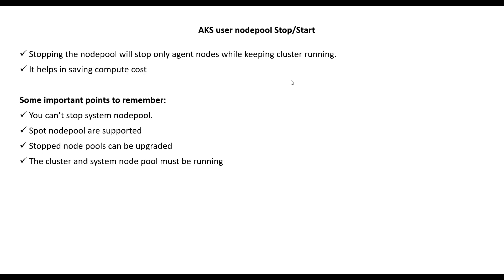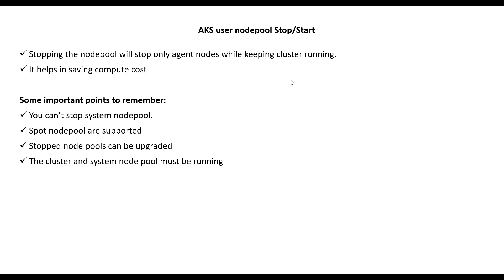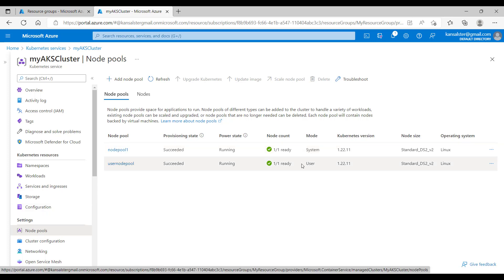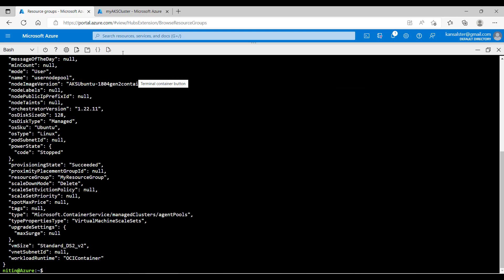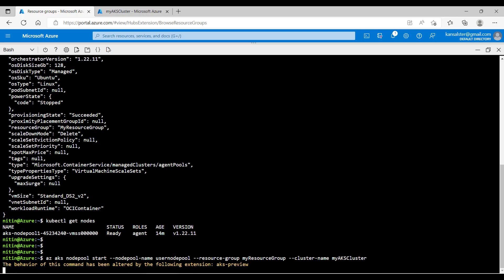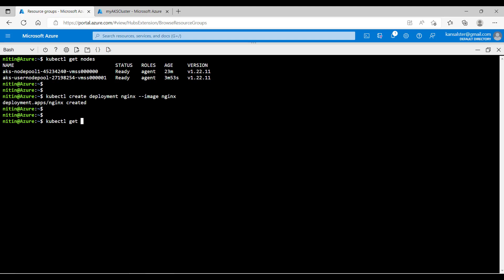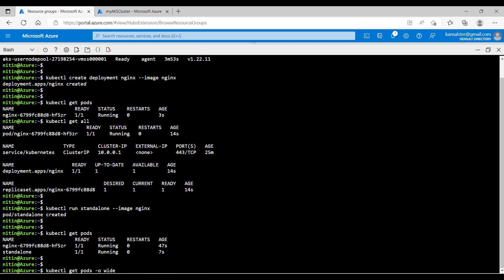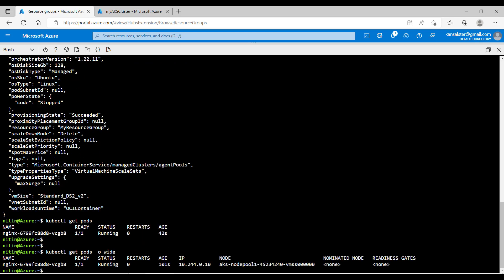AKS Stop Start NodePool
How to stop and start nodepool in AKS?